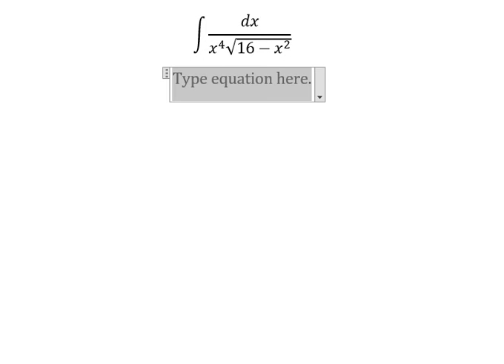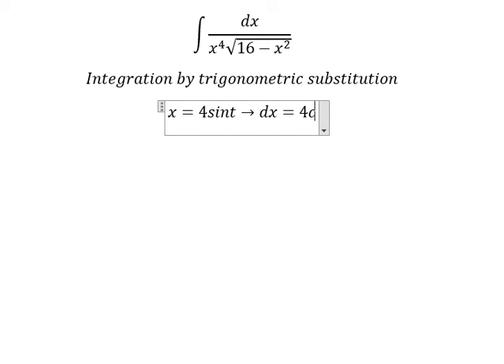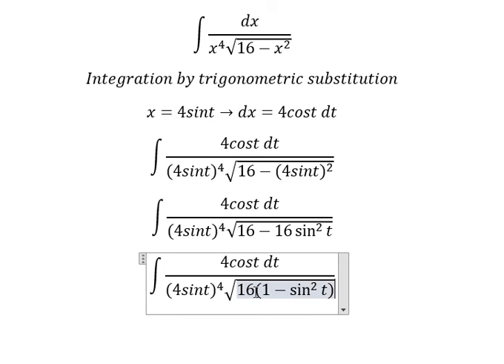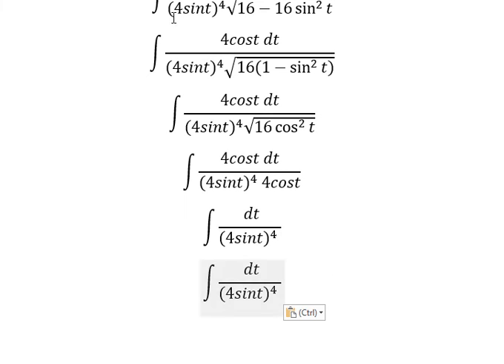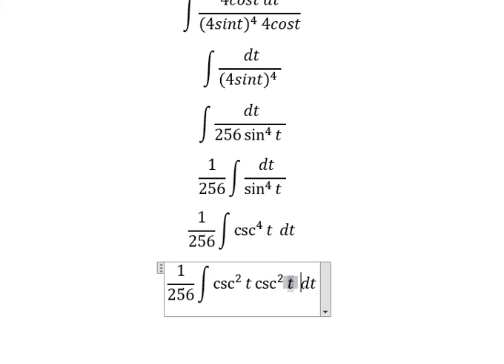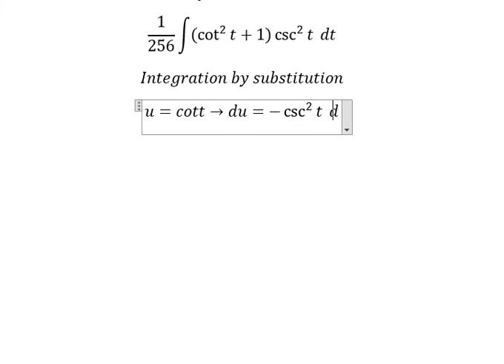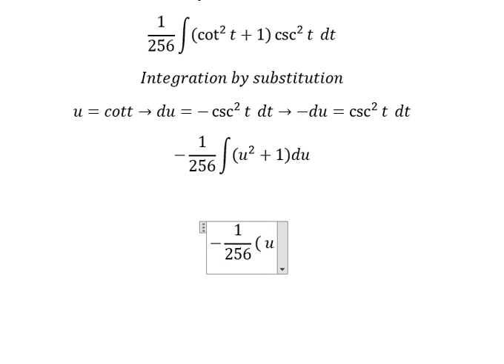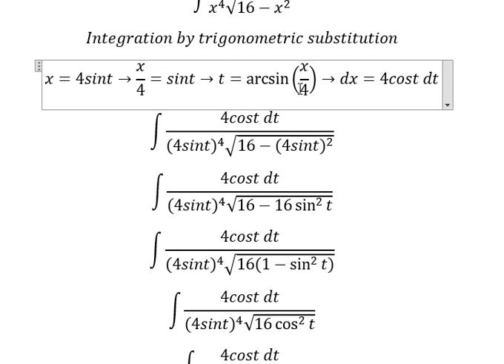Calculus Help: Integral ∫ dx/(x^4 √(16-x^2 )) - Integration by trigonometric substitution